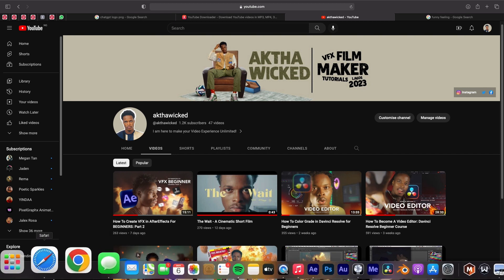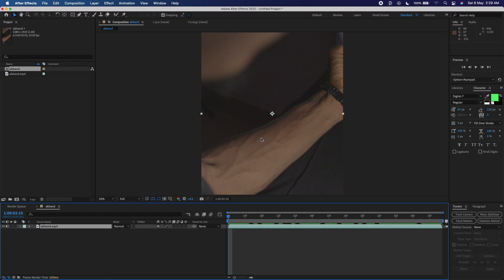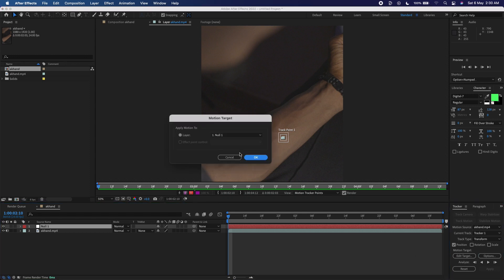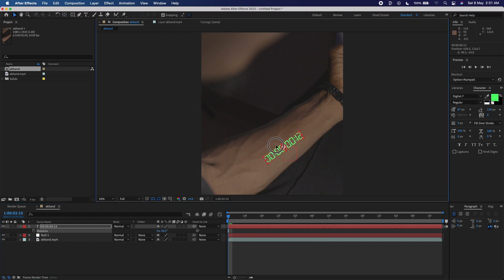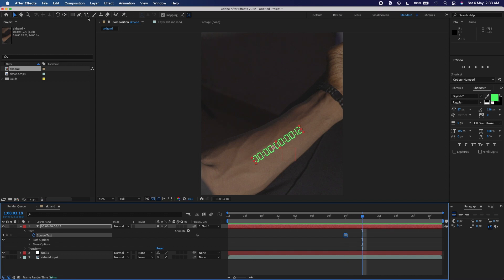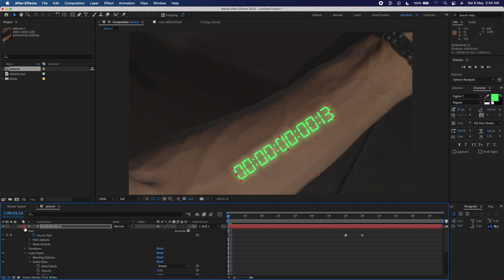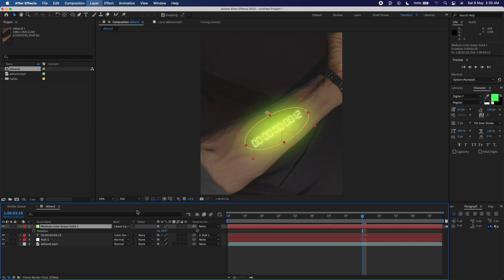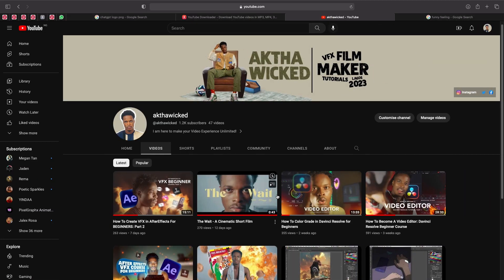How To Add VFX On Your ShortFilm – Inspired by In Time Movie!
Learn how to use after effects to add VFX on your short film;
In this part we will be recreating the In Time movie effect.

Chapters

00:00 - Intro
01:08 - Importing your video
01:26 - Tracking in Aftereffects
03:11 - Creating The Digital Time
04:58 - Animating The Time
06:07 - Blending and Outer Glow Effect
06:56 - Adding Lights
08:29 - Outro